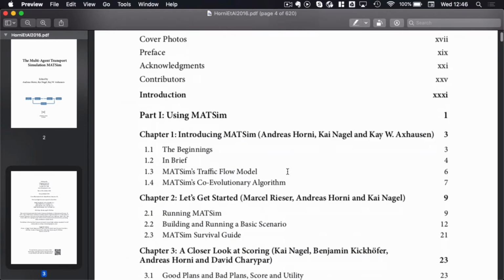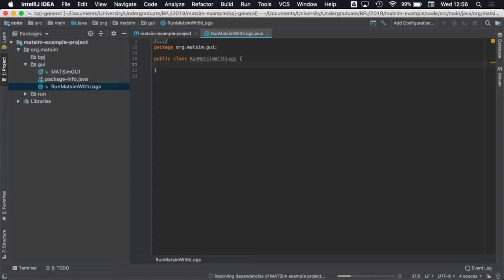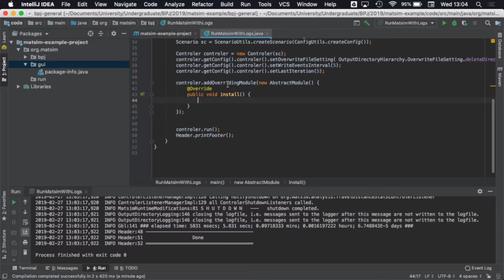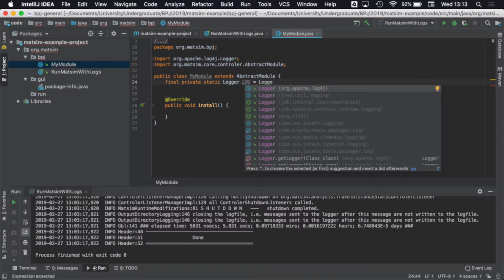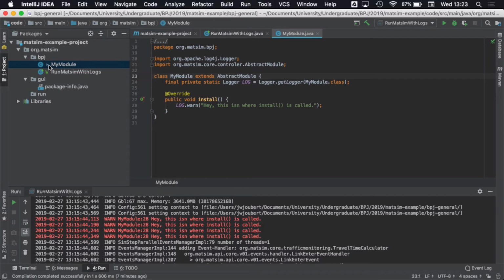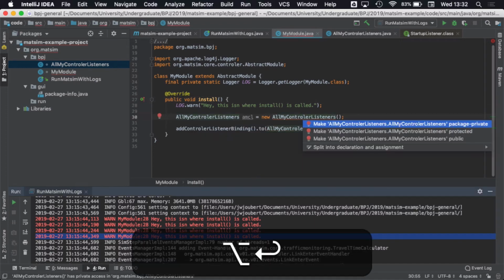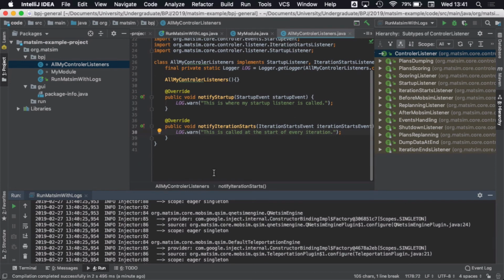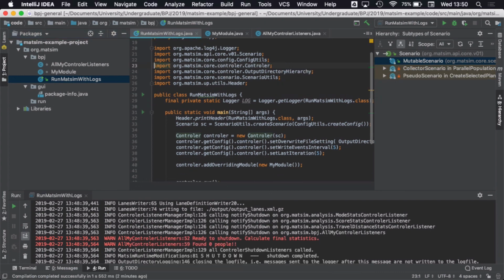MATSimLogs 20190227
Coding session showing how to use log messages to see where the different MATSim ControlerListeners are called.